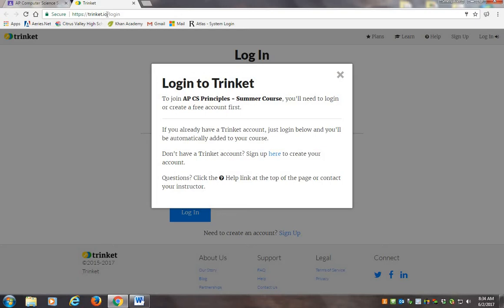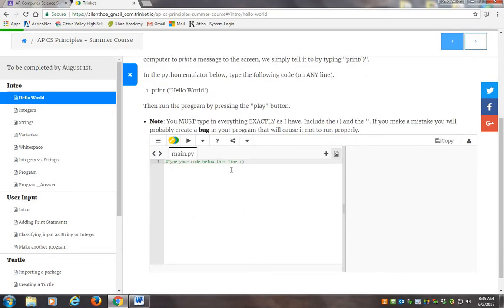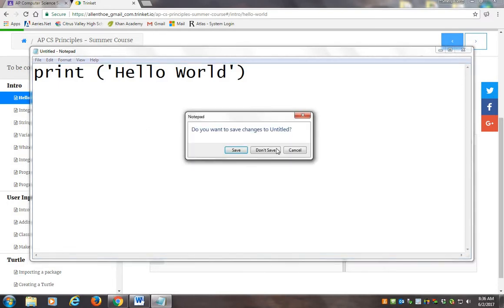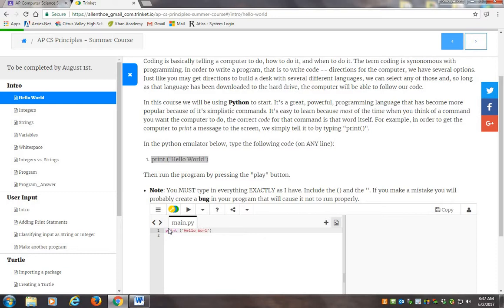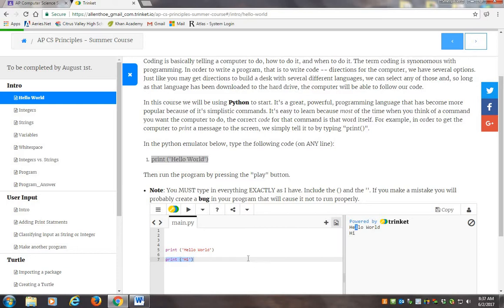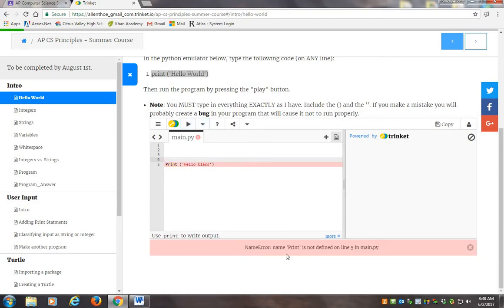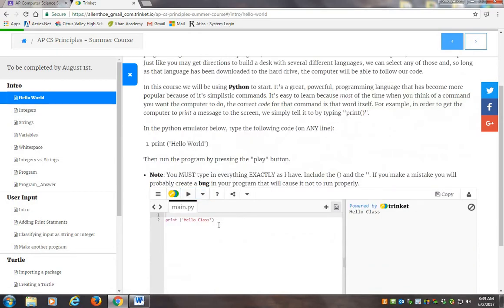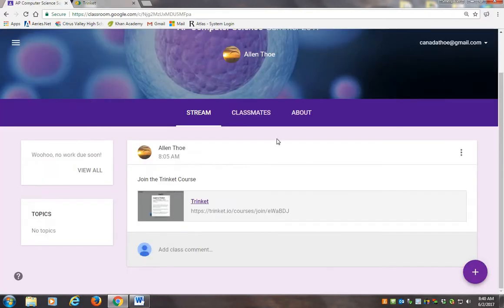Using Trinket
How to Navigate and use the Website